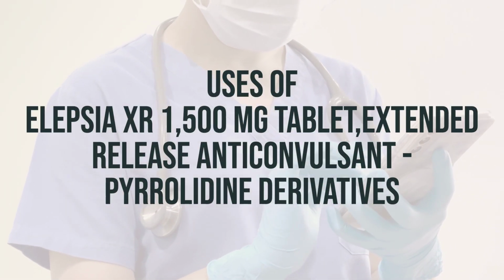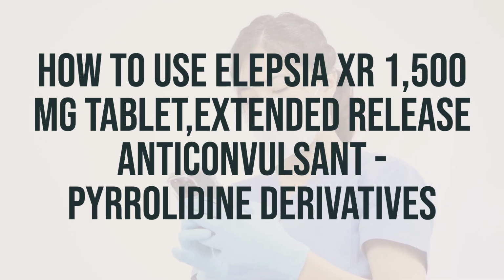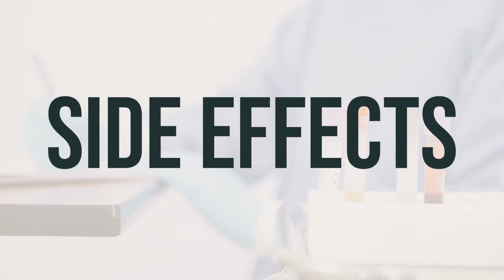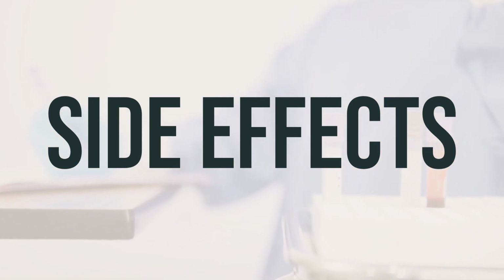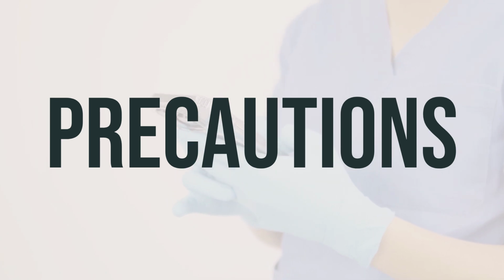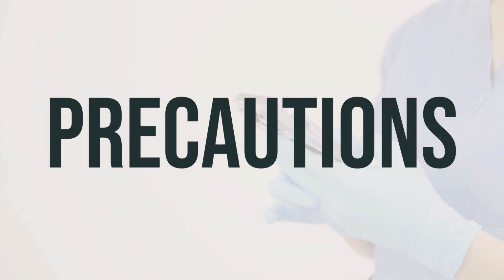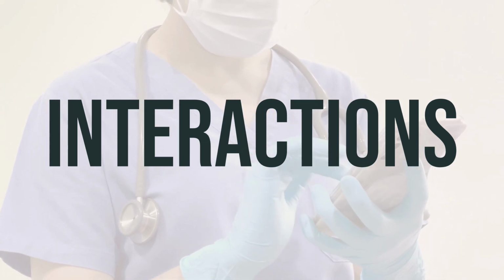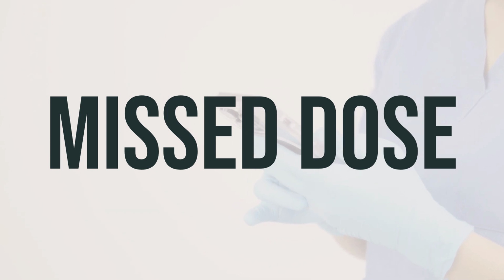How to use Elepsia Xr 1,500 Mg Tablet,Extended Release Anticonvulsant - Pyrrolidine Derivatives - E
Levetiracetam, also known as Elepsia Xr, is a medication used to control and prevent seizures in people with epilepsy. It is classified as an anticonvulsant, which means it helps to reduce the occurrence of seizures. Taking Elepsia XR 1,500 mg tablet daily can help decrease the number of seizures you may experience. It is best to take this medication at the same time each day to maintain a consistent level of the drug in your body. Always follow your doctor's instructions for the proper dosage and timing of Elepsia XR.
0794